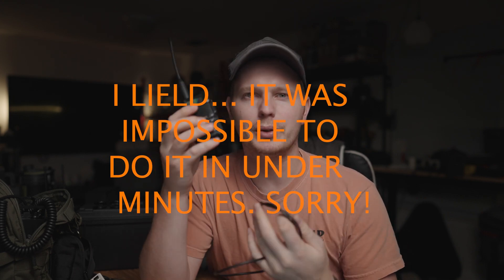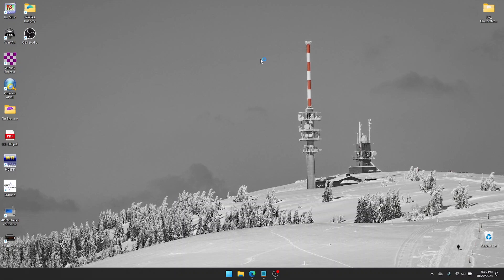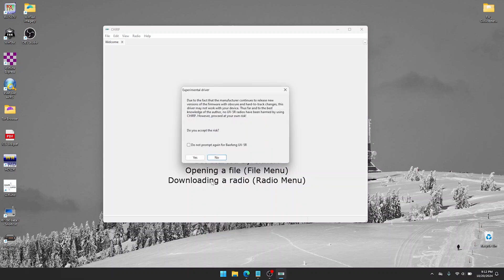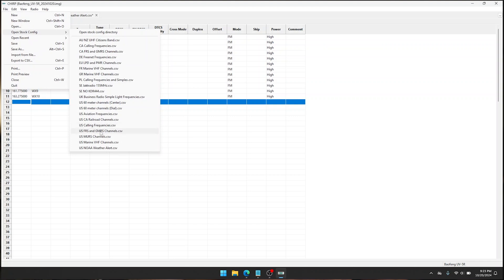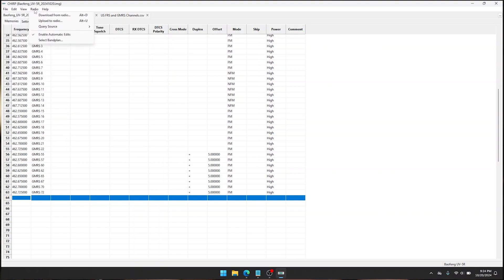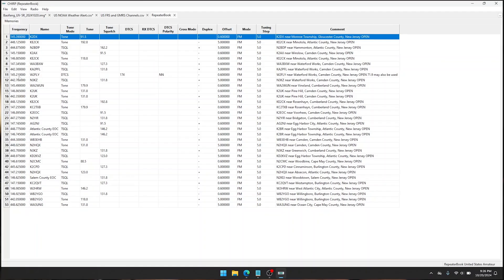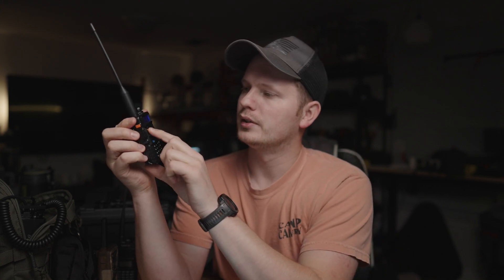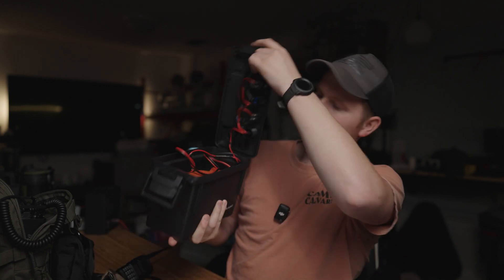Mastering The Baofeng Uv-5r: Step-by-step Guide To Programming With Chirp 2024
I apologize for the extremely long video, but this was the only way I could make a detailed explanation of how to program this radio.

00:00 Introduction
01:17 Downloading Chirp
02:04 Plugging in your Radio
02:30 Unlocking the UV-5R
03:33 Finding the COM Port
05:03 Adding the Nat Call Frequency
05:36 Add Weather Frequencies
06:40 Add FRS/GMRS Frequencies
07:47 Adding Local Repeaters
11:06 Downloading to Radio
11:46 Testing new Config
12:49 Closing/ Next Video